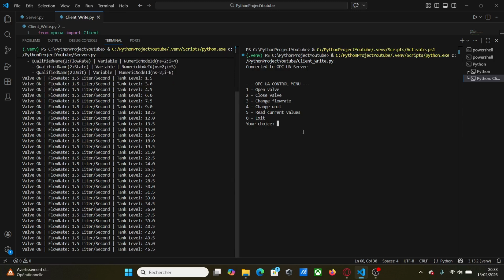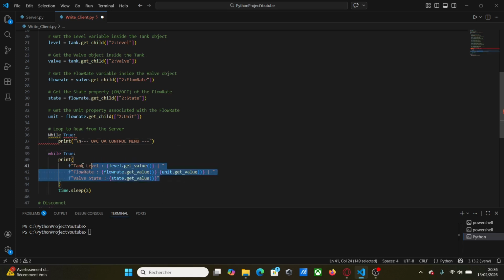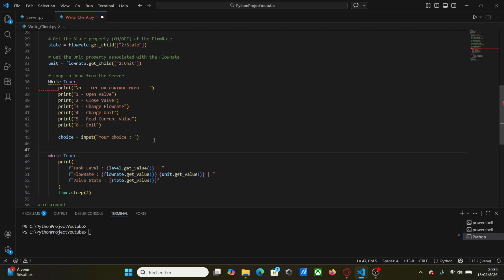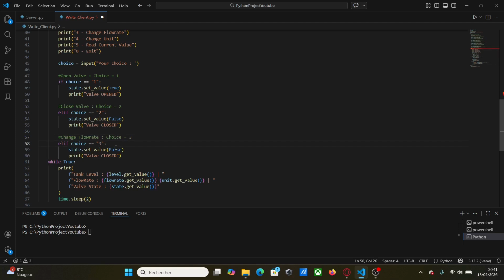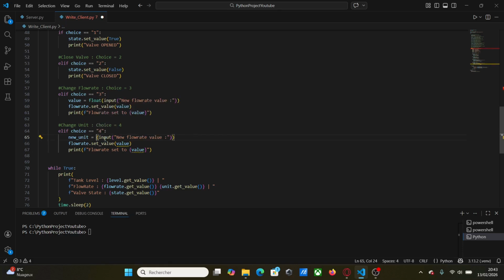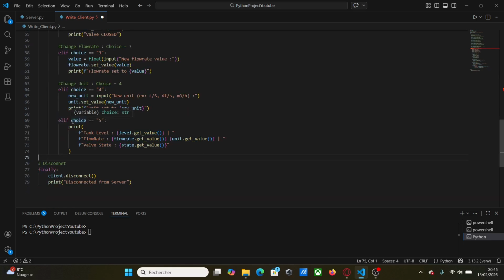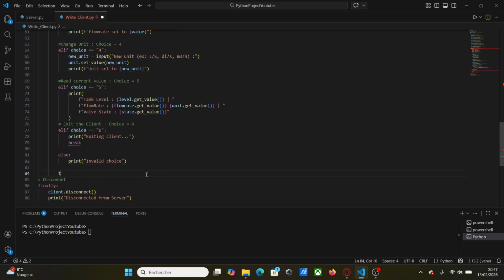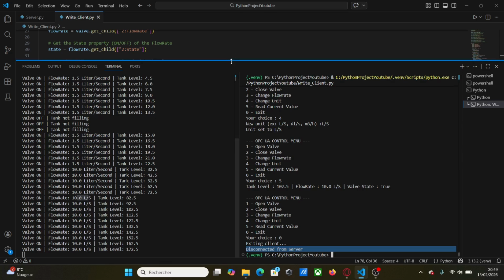8# OPC UA Tutorial | Python Client | How to Write Values to OPC UA Server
In this video, we demonstrate how to write data to an OPC UA Server using a Python OPC UA Client.

You will learn :
- How to connect a Python OPC UA Client to the server
- How to write values from the client to the OPC UA server
- How to verify that the server receives and updates the values in real-time

The demonstration is based on a Python OPC UA Server simulating a tank system with variables such as :
- Tank Level
- Valve State (ON/OFF)
- FlowRate
- Unit

The client is able to write values directly into the server variables and control the simulation dynamically.

Tools used in this video :
- Python OPC UA Server (python-opcua library)
- Python OPC UA Client (python-opcua library)

This video is part of the OPC UA & Industrial Basics Series, focused on practical and real-world OPC UA communication.

Chapters :
00:00 Introduction
00:08 Demonstration of the OPC UA Write Client
01:12 Programming the OPC UA Write Client